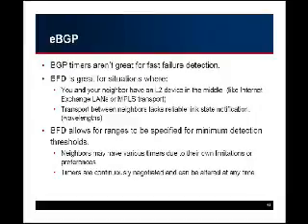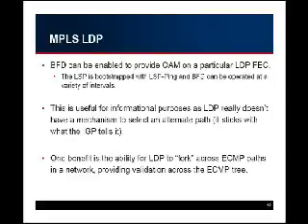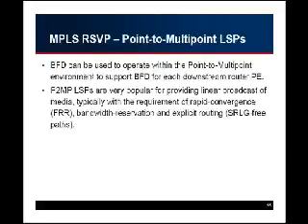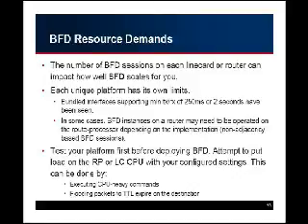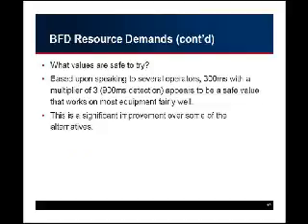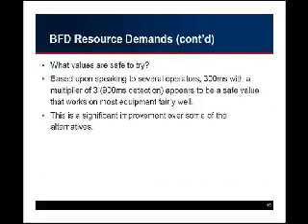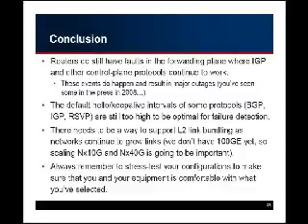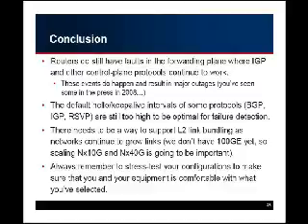BFD - Is it worth it and does it work in production networks? PART 2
Speakers:  Tom Scholl, AT&T Labs

This topic covers the basics of what BFD is and what problems it can solve now as it relates to rapid failure detection. It will also look at where is BFD in terms of actual deployment usage. Input from several operators will be included to give show if BFD is actually helpful or more of a headache when it comes to achieving rapid convergence. The final part of the presentation will highlight future improvements suggested for BFD that can fill in some gaps.